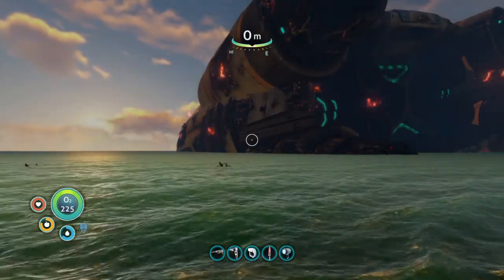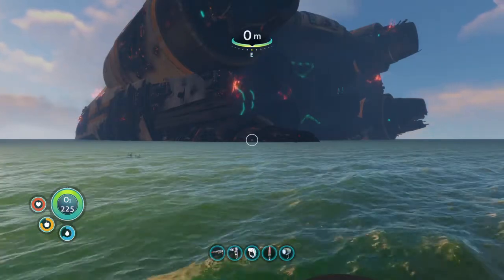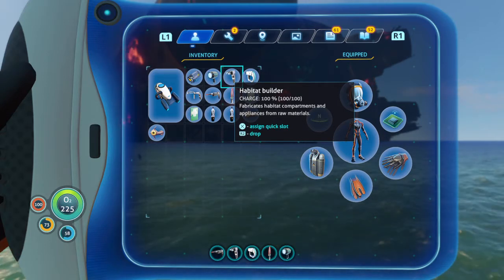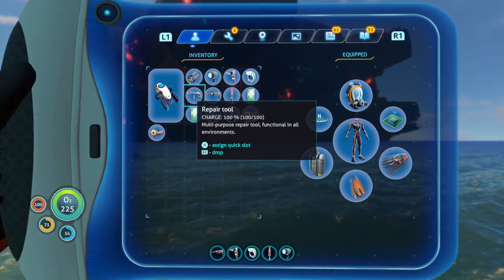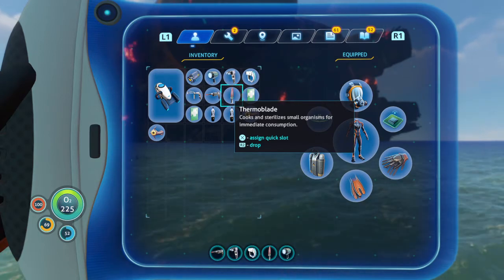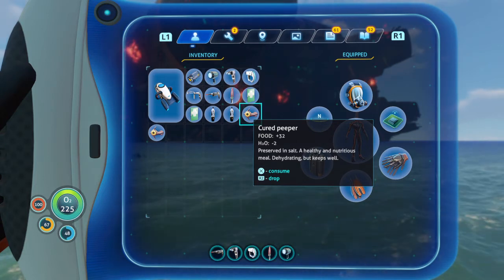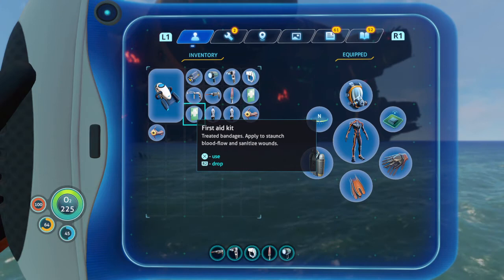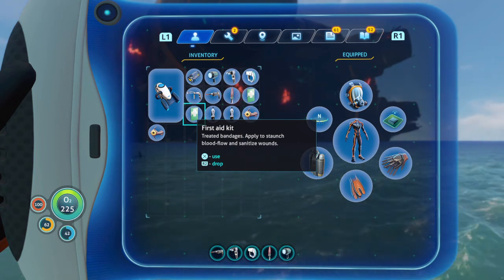SUBNAUTICA - What to keep on you at ALL TIMES!!!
In this video we examine useful items to keep you at all times to help keep you alive and more efficient while playing subnautica!